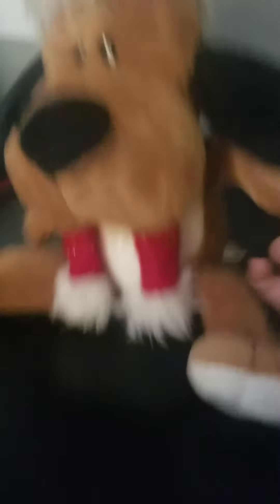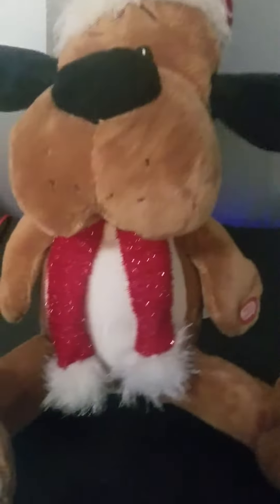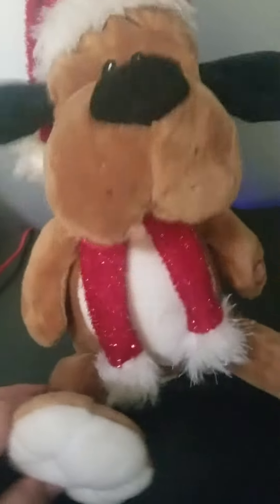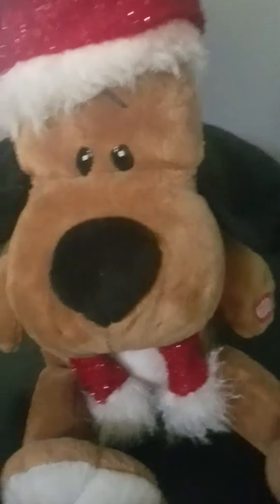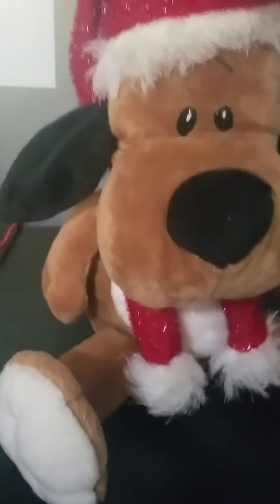Dande singing dog